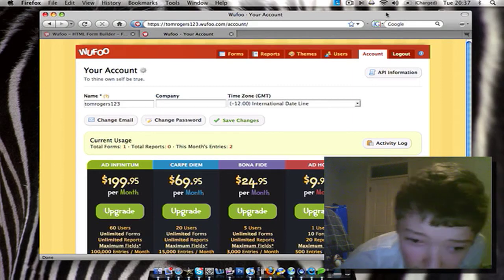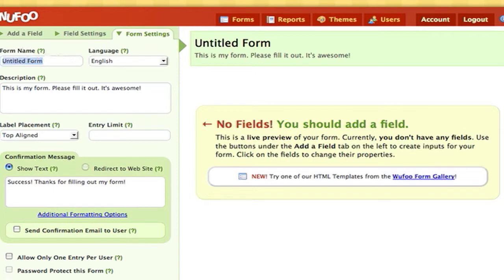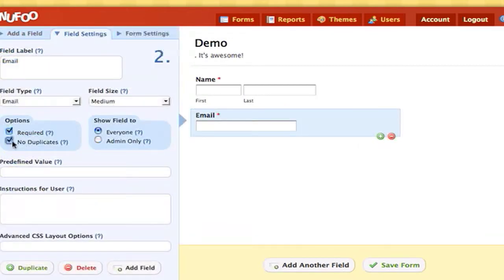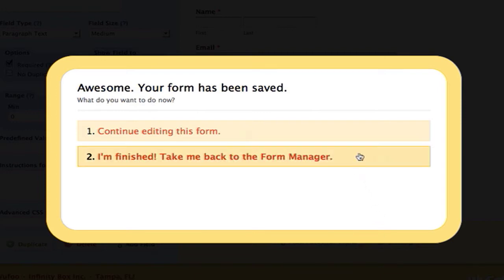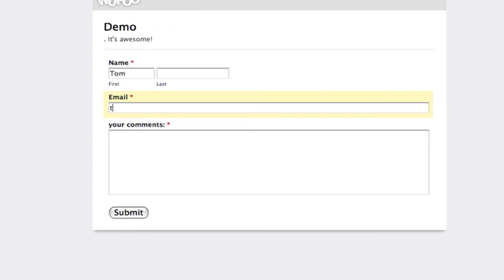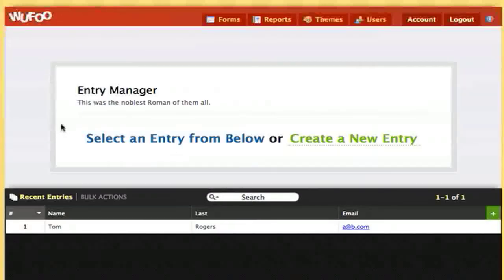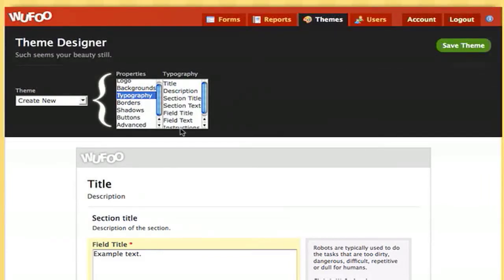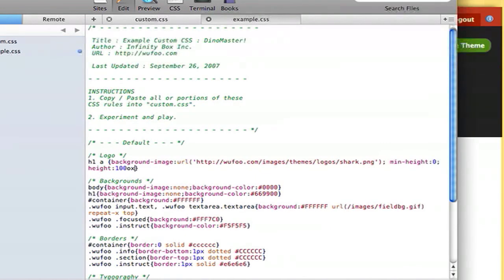Building Super-Easy Web Forms with Wufoo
A lot of website designers are, often, not server geeks. So, I thought I'd bring up the topic today of form building because it's normally requires funky PHP.